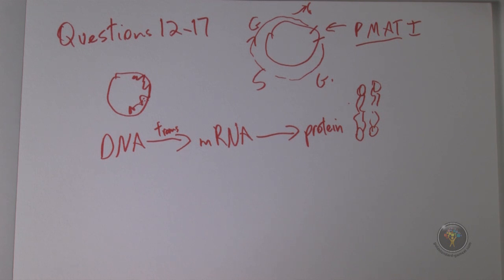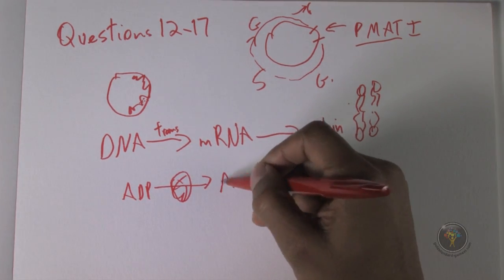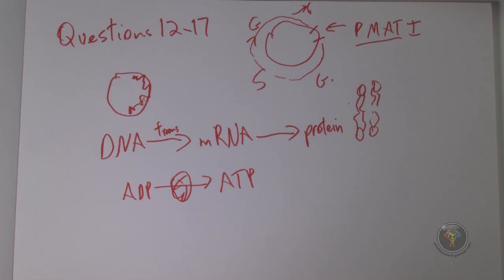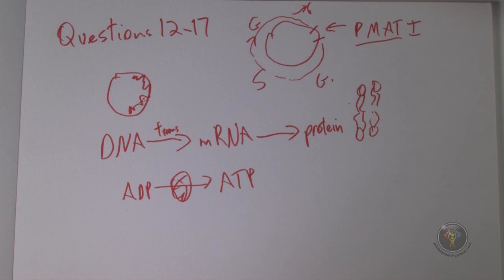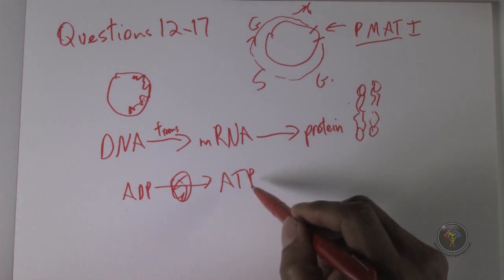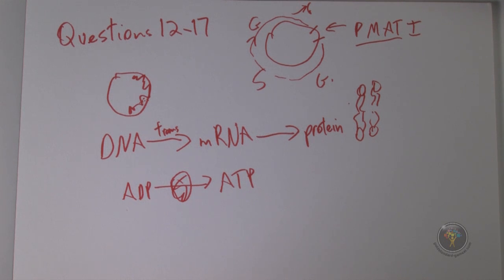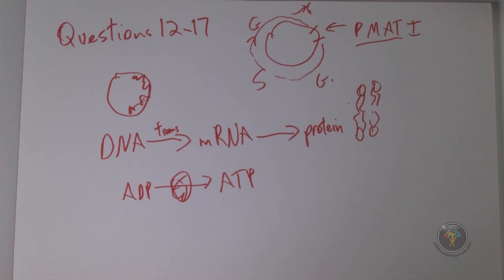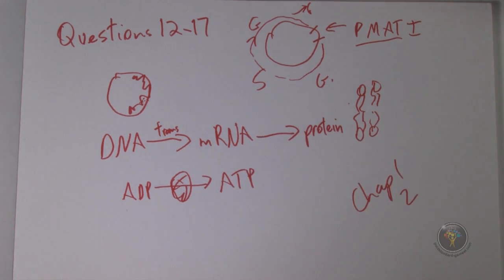GAMSAT Tutor: Section 3 problems (ACER Practice Test 2 - Purple Booklet): Questions 12-17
Worked solutions to ACER's GAMSAT practice problems online for free! Watch Dr. Ferdinand, the author of the Gold Standard GAMSAT textbook, explaining how to solve the ACER's sample questions. Video is cross-referenced to the purple booklet PDF e-book/book: Section 3, questions 12-17. The main aim is to help students better understand the logic behind the GAMSAT exam.

There is no need to torrent or download these videos as they are available online for free, although they also come as DVDs.